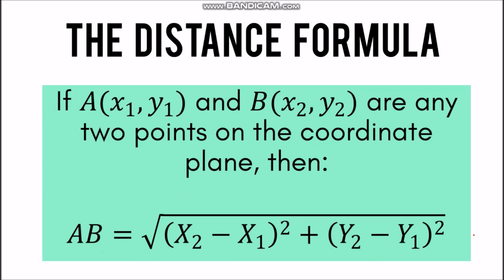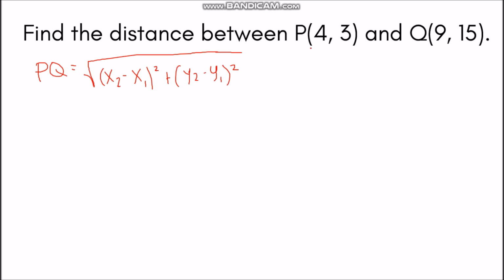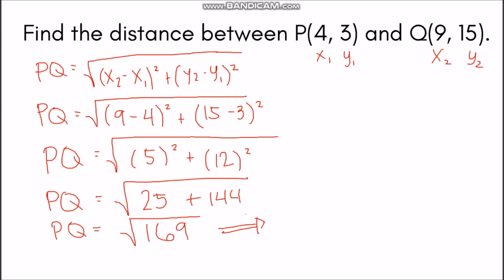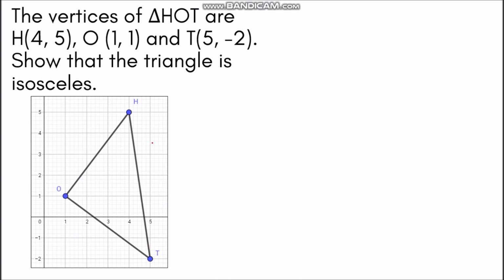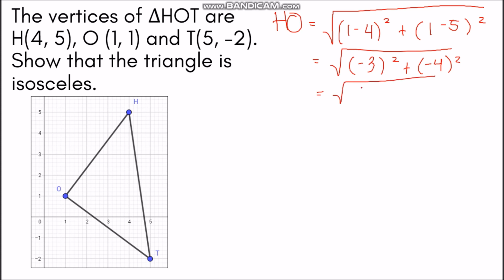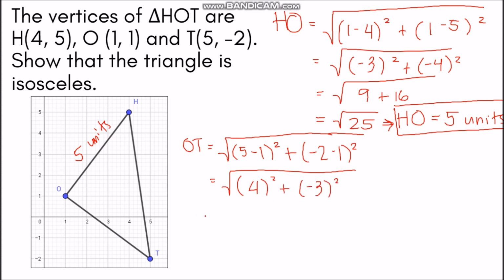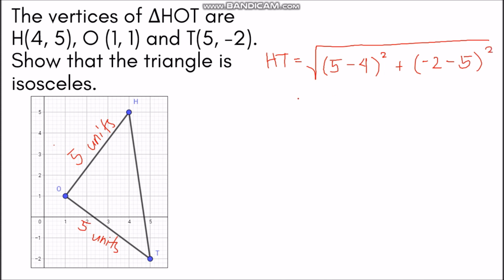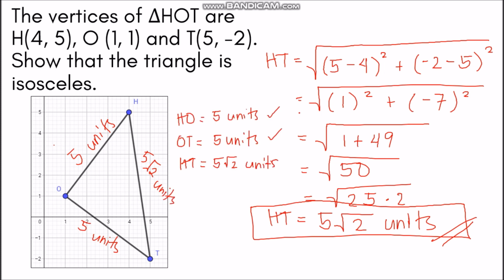20 - Distance Formula